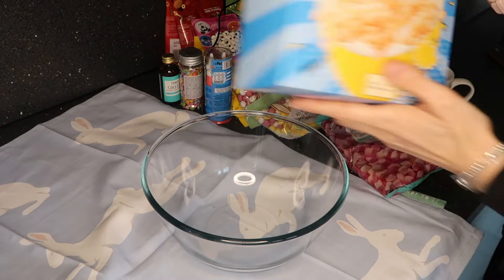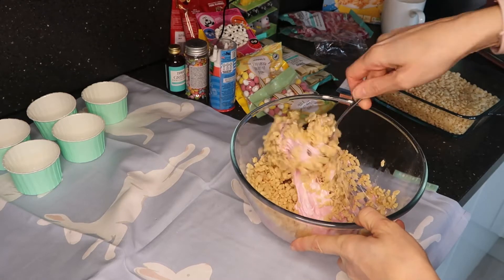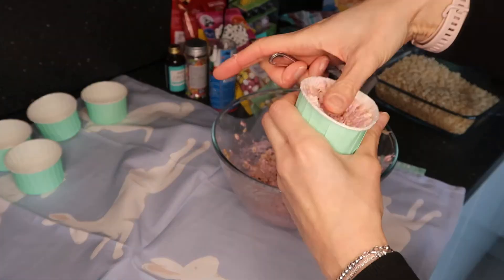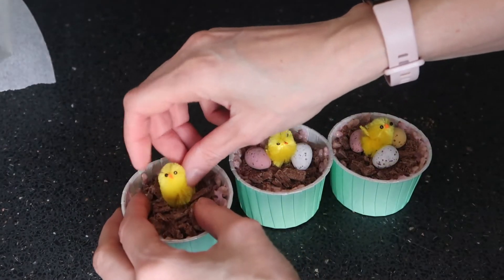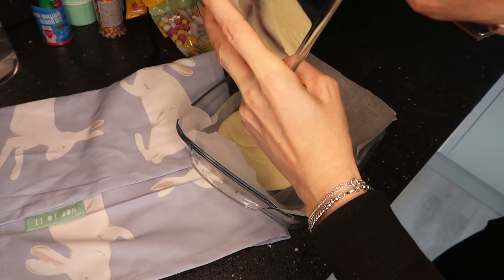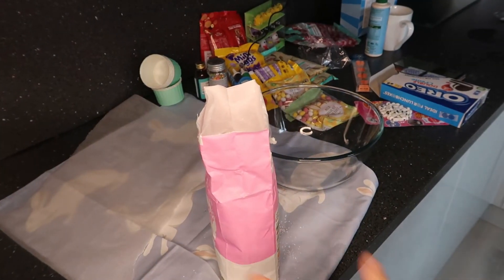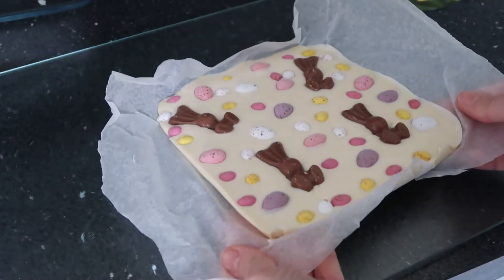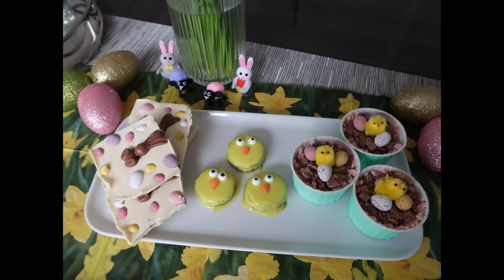Easy Easter Treats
Easter is around the corner, and here are 3 of my favourite easy Easter treat recipe ideas.
 Enjoy!!  xxx